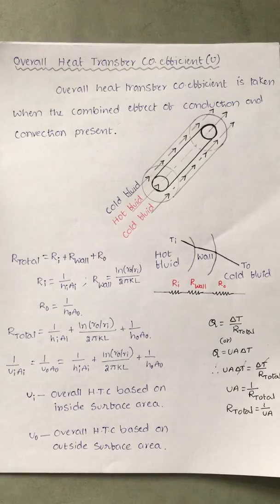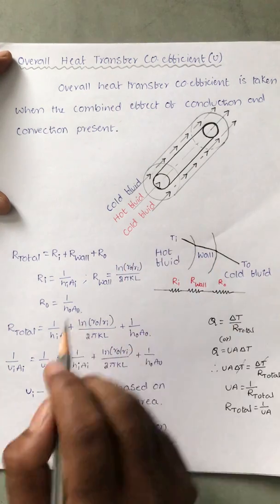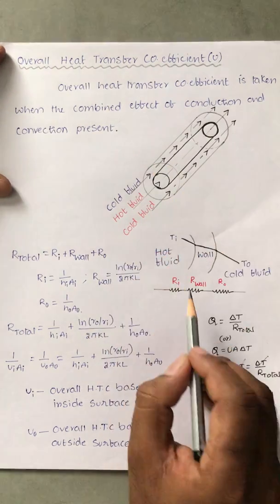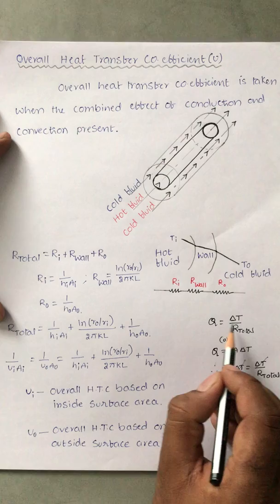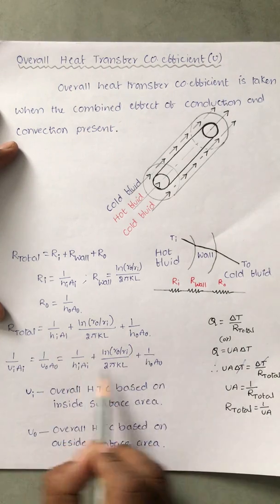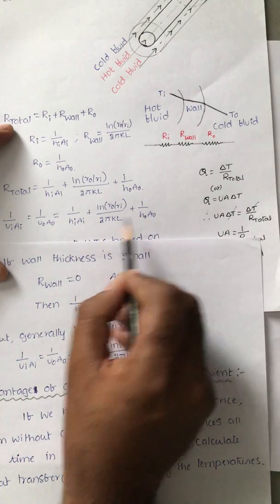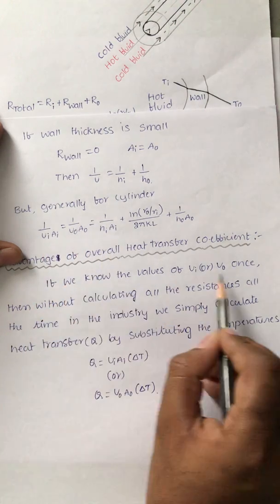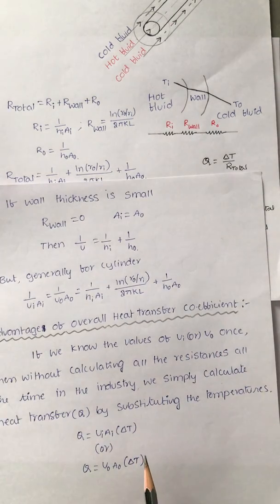HT 6, Overall hat transfer coefficient and its role in heat exchangers